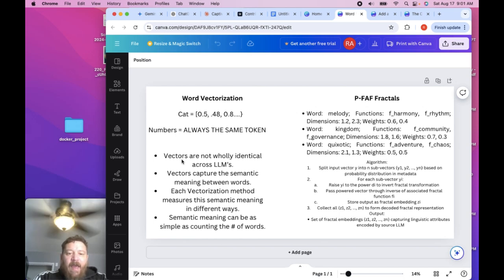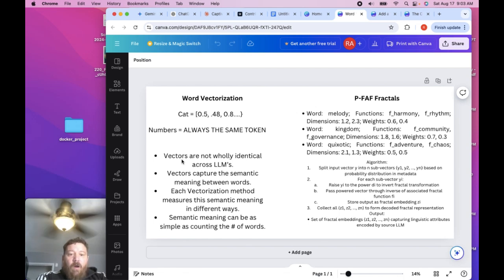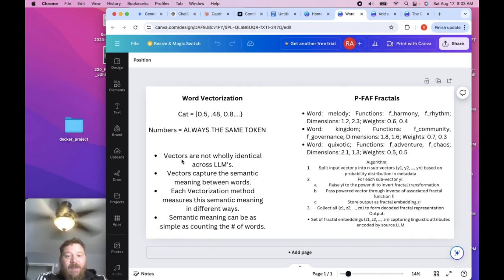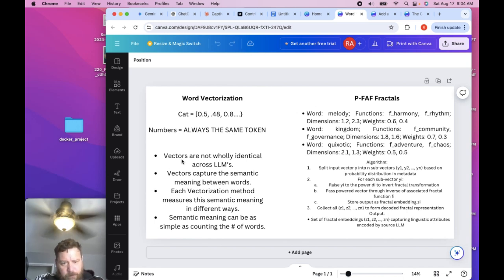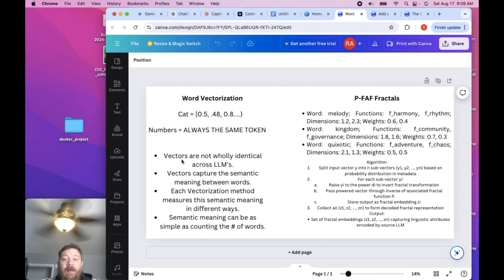Graph Neural Networks and Knowledge Graphs: How I Developed The Math Behind P-FAF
This video is about a new mathematical concept called P-FAF, created by Richard Aragon, that could be a significant development in the field of natural language processing (NLP). The video dives into the creator's thought process and the challenges he faced while creating P-FAF.

Richard Aragon starts the video expressing his enthusiasm about the growing interest in graph neural networks and knowledge graphs. He claims to have been working on similar ideas for the past two years.

The main concept explained in the video is P-FAF, which Aragon introduces as an alternative to word vectorization. Word vectorization is a common technique used in NLP models, but according to Aragon, it sacrifices accuracy. He argues that P-FAF can achieve similar results while preserving more accuracy.

Aragon explains that he came up with P-FAF after realizing the limitations of geometric fractals in achieving his goal. He then highlights the strengths of P-FAF, including its ability to sacrifice accuracy in a controlled manner, unlike geometrical approaches.

The video mentions Calculus, specifically first-order predicate calculus and higher-order logic, as being instrumental in the development of P-FAF.

In the latter part of the video, Aragon mentions that he has built a full encoder decoder for P-FAF and uploaded the relevant dataset to hugging face. He concludes the video by inviting viewers to explore P-FAF further and mentioning the challenges they might face with geometrical approaches.

Overall, this video targets viewers interested in artificial intelligence, particularly those working in NLP or related fields. The video introduces a new concept, P-FAF, and explains its potential benefits over existing techniques.